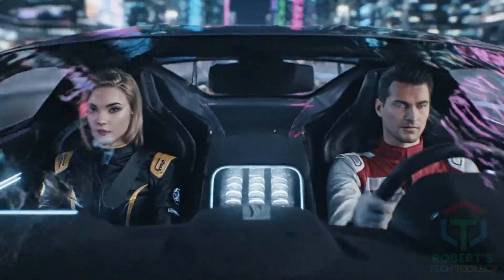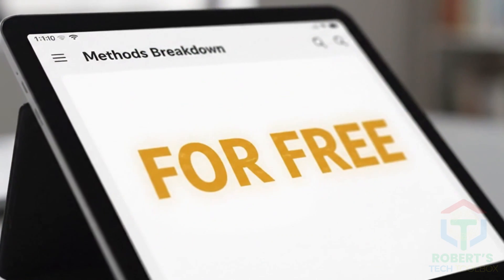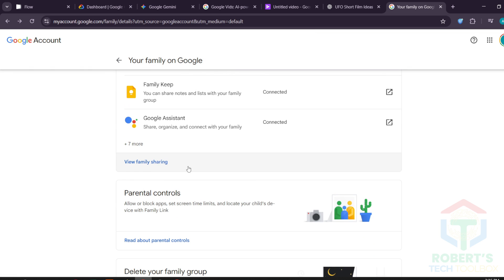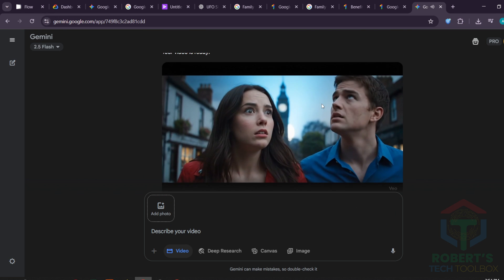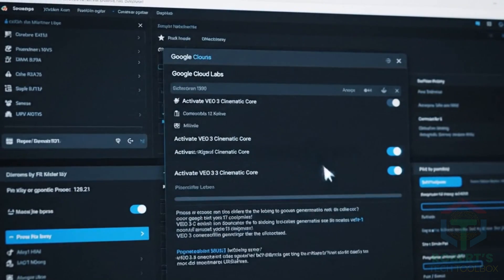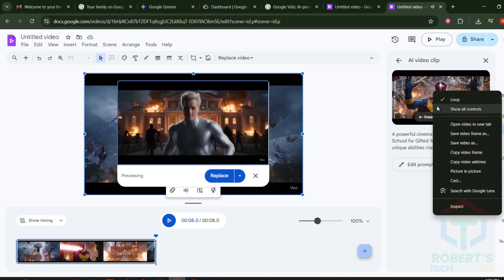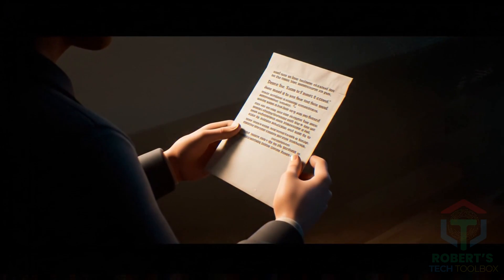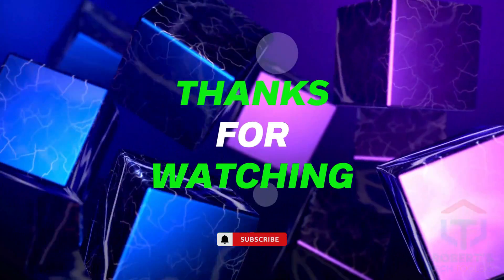3 Secret Methods to Use Google VEO 3 for FREE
🔥 Want to use Google VEO 3 without paying a cent?
In this video, I’ll show you 3 secret working methods to access Google VEO 3 for FREE and generate 500+ cinematic AI videos — no watermark, no subscription needed.

🎬 Whether you're creating YouTube videos, AI movies, or faceless content — this VEO 3 tutorial shows:

    How to access VEO 3 via Google Family Share

    How to unlock VEO 3 with Google Cloud Workspace

    How to generate cinematic clips using Canva’s VEO 3 integration

✅ Includes step-by-step guide, prompts, and tips to bypass limitations.

👉 Comment “Master VEO 3 Prompt” below and I’ll send you my 2 best prompt templates for unlimited video ideas + full scripts!